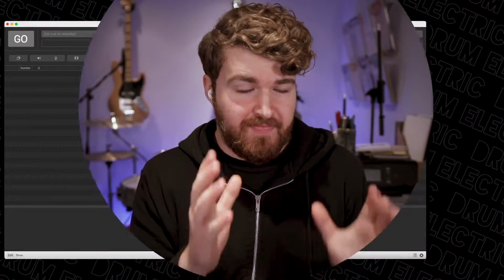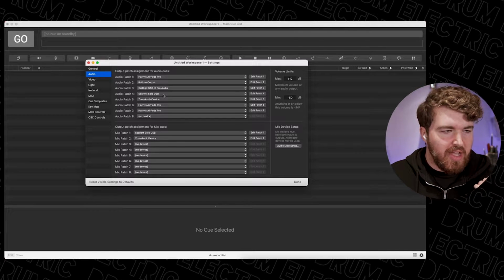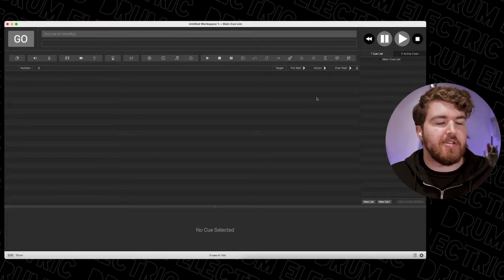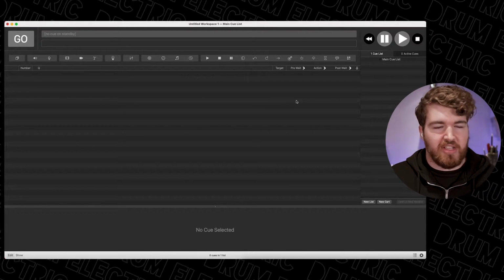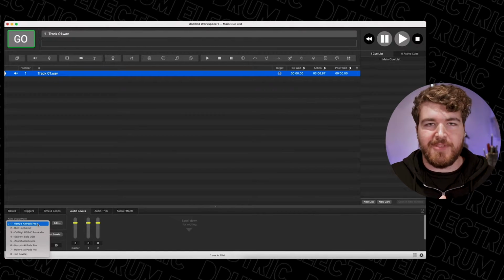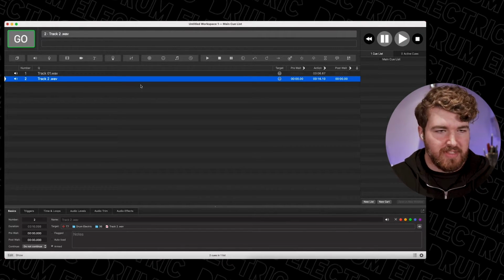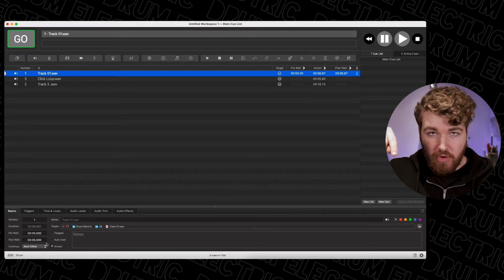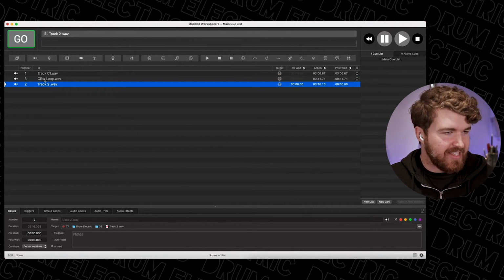How to Run Backing Tracks on QLab (Beginners)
Never used QLab before? No problem! Here's a video for beginners introducing you to QLab and setting up a basic backing track rig.

Timestamps:
00:00 - Intro
01:24 - Sorting the Audio
03:30 - Importing Tracks and Layout
05:57 - Looping Tracks, Continuing without Stopping, etc.
08:40 - Outro

10x8, 12x9, 14x15, 16x15, 22x18, 14x5.5 Aluminum Snare

Meinl Cymbals L to R:
15" Byzance Jazz Thin Hats
20" Byzance Trash Crash
20" Byzance Extra Dry Medium Ride
20" Byzance Extra Thin Hand Hammered Crash